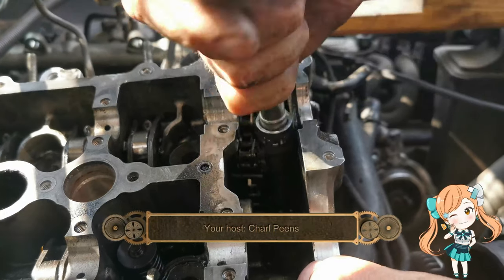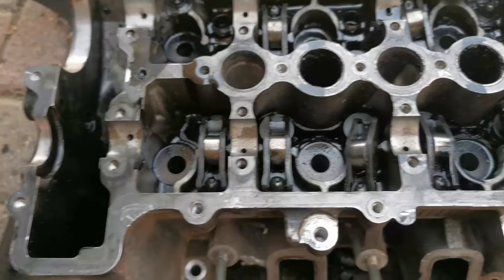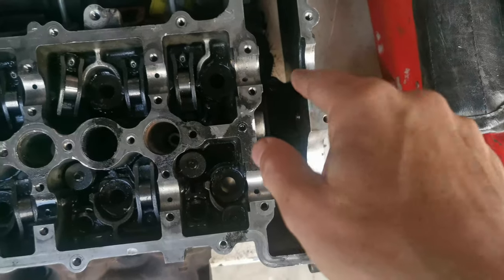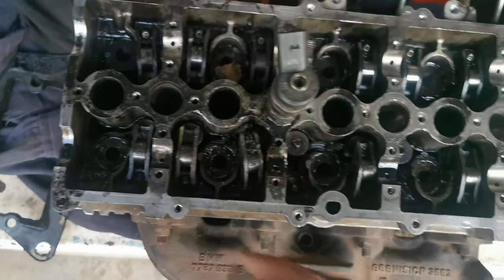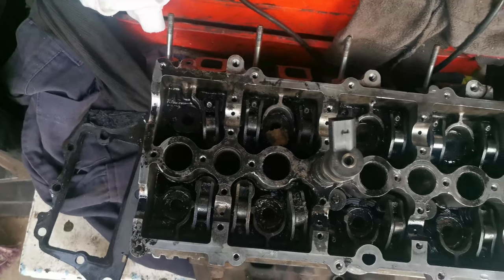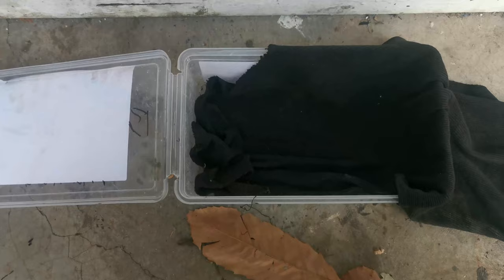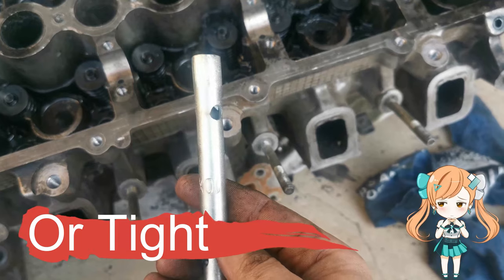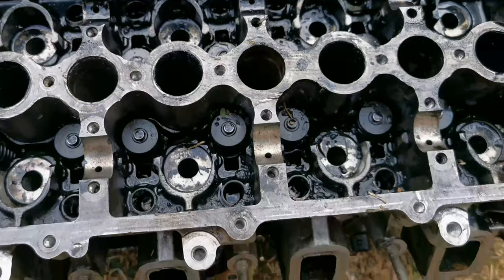BMW final repair video e46 m47 320d 2002 model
Hi guys. Here is the final BMW repair video in the series.  Removing the head from the block.